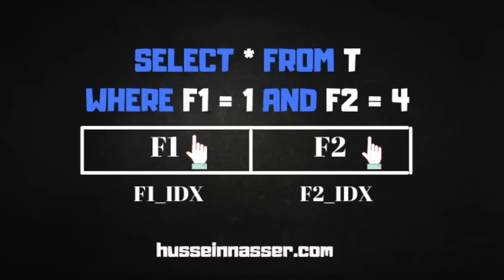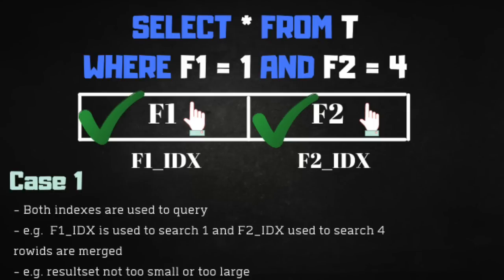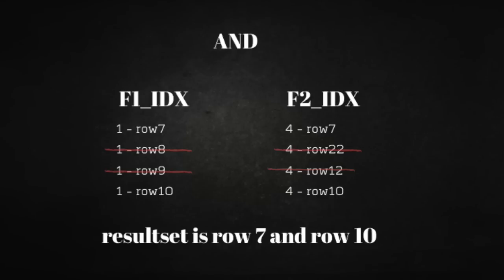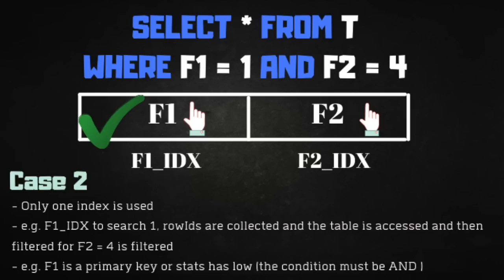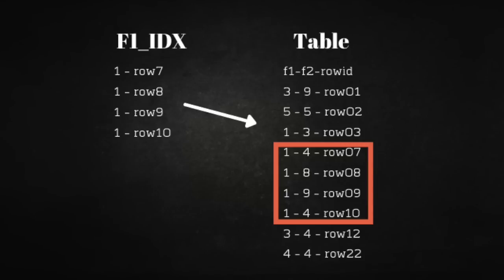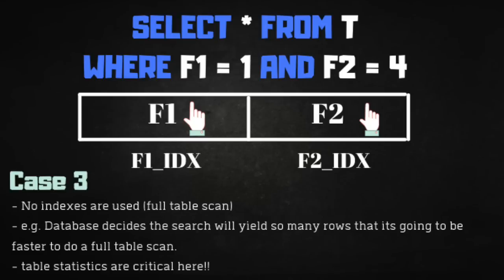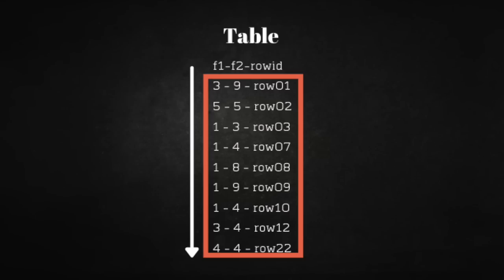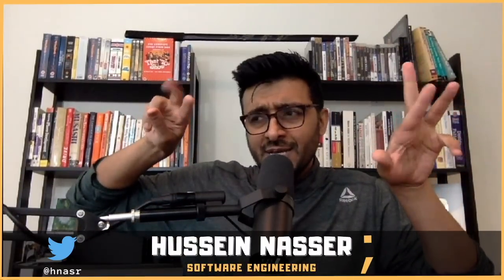Watch out before Adding Indexes to Your Table, Your Database Optimizer Might not Use them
In this video we will take a look at how Database Optimizer uses multiple indexes based on the query, when does it use an index over the other. This is very useful if you want to evaluate whether it's worth it to add an index or not. This video will not go through the combined indexes which I have already discussed previously.

* Intro 0:00
* Planner uses Multiple Indexes 1:00
    * Read multiple indexes and merge results (postgres bitmap index, oracle merge)
* Planner uses One Index + Filter 3:00
    * Read one index only and filter based on the condition after going to the table 3:00
    * e.g. one of them is a primary key
    *  one of the indexes stats will return a much lower row count
* Planner uses no indexes
    * Full table scan if we know indexes are too slow to traverse or we know we will return so much result
* Statistics can bite you! 6:00
* How Hints can override the optimizer 8:00
    * hints, hey optimizer don’t try to be smart, your stats suck I know better use this index.
* When to use Indexes 9:00

Stay Awesome,
Hussein